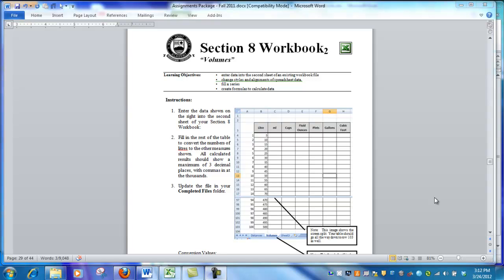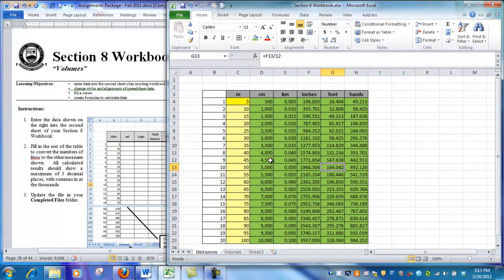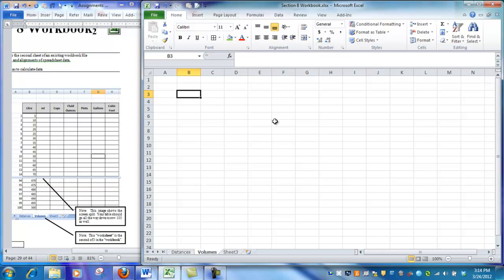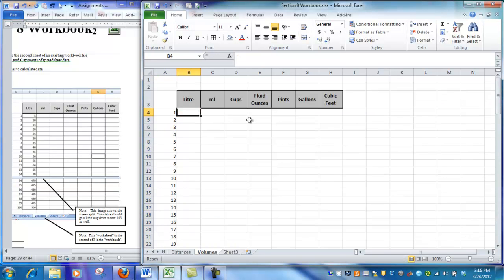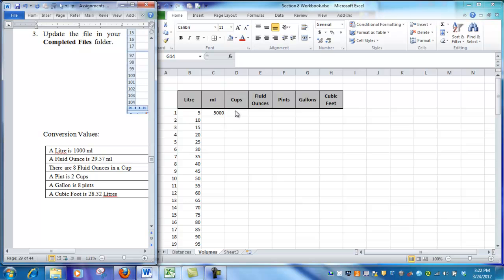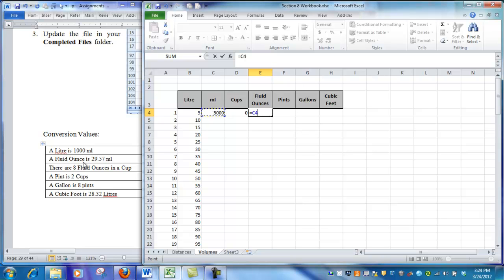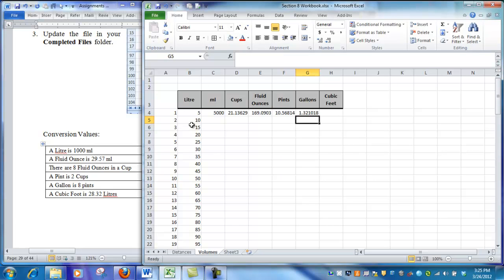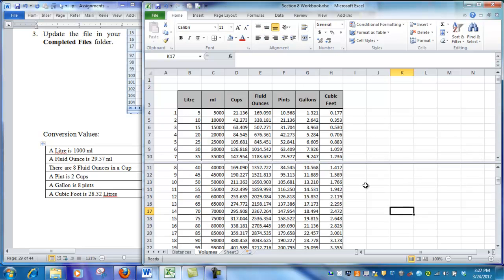8-2 Volumes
Instructional video for Volumes assignment in the Section 8 Workbook.